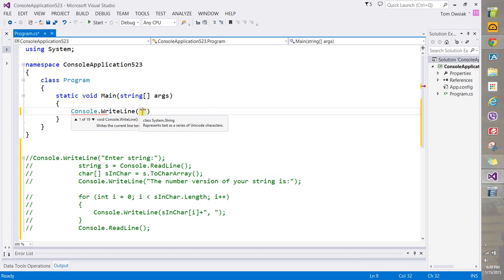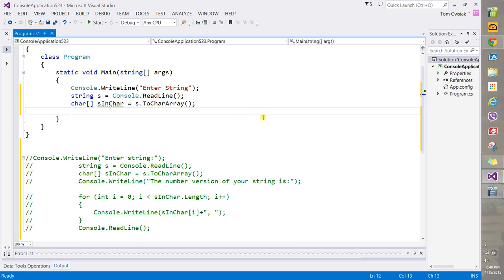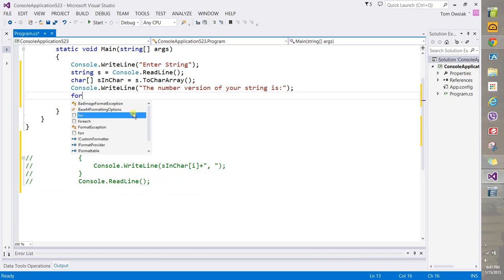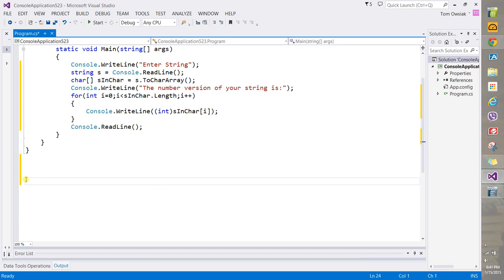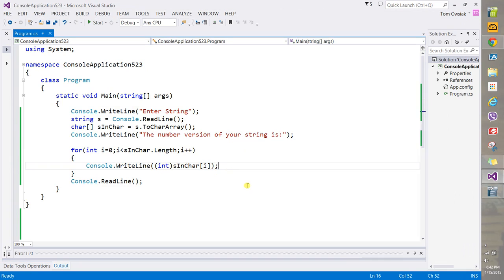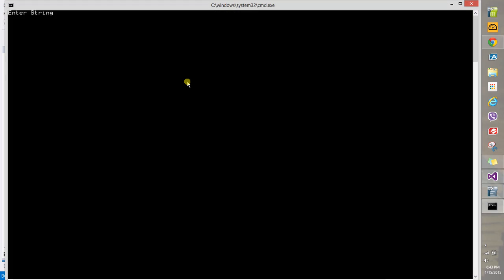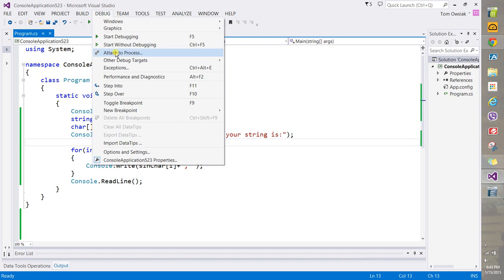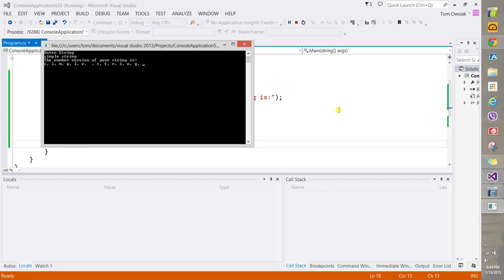002 Looping Thru Arrays With For Loops